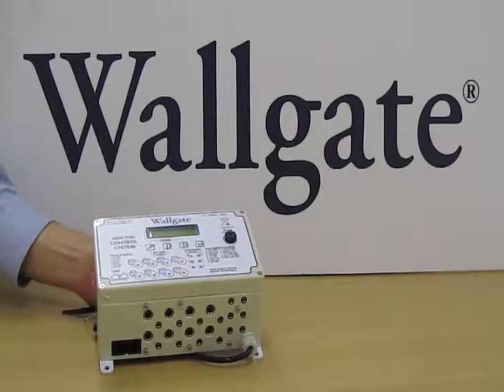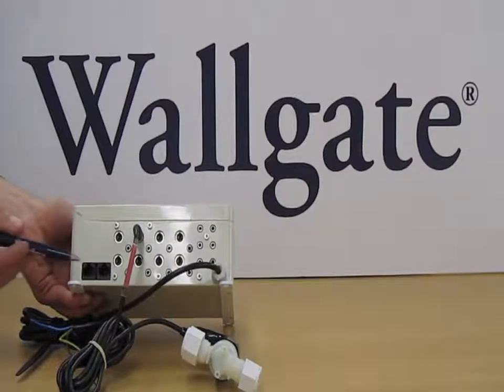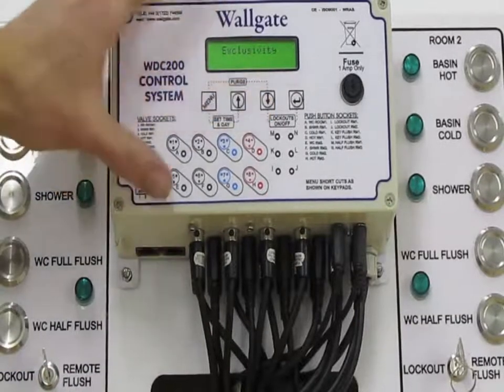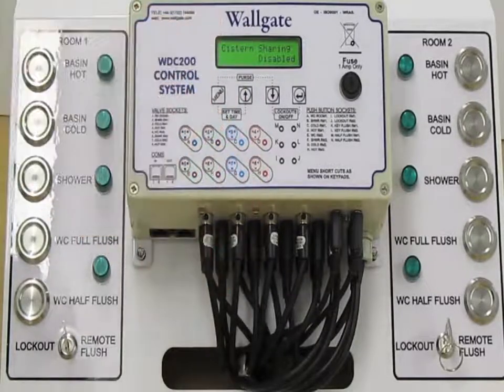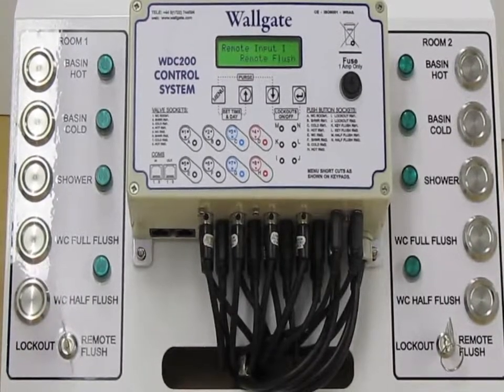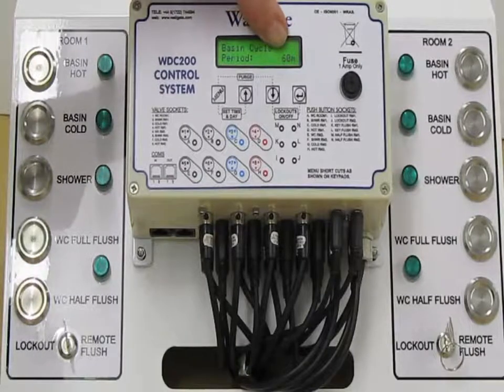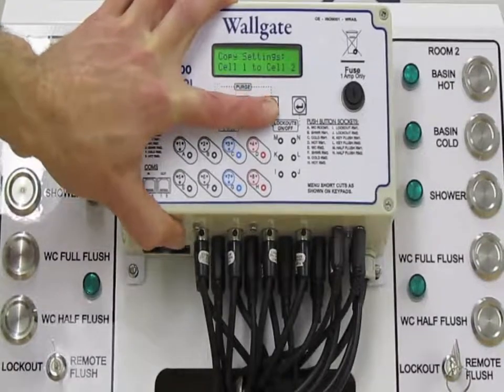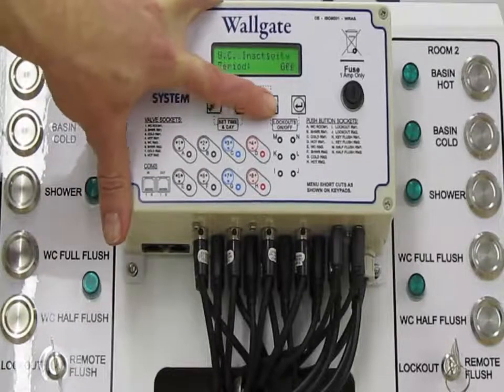WDC200 Setting Adjustments